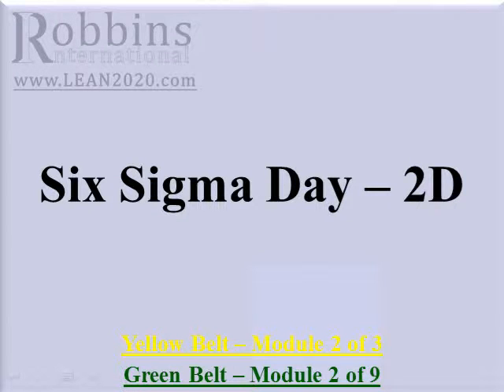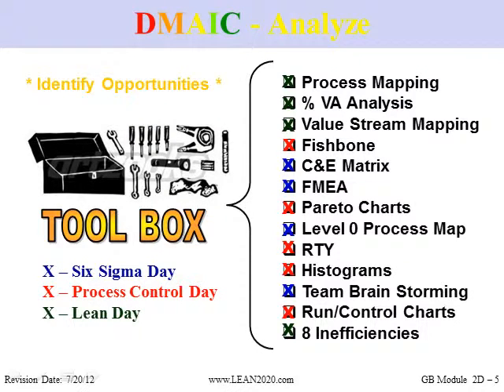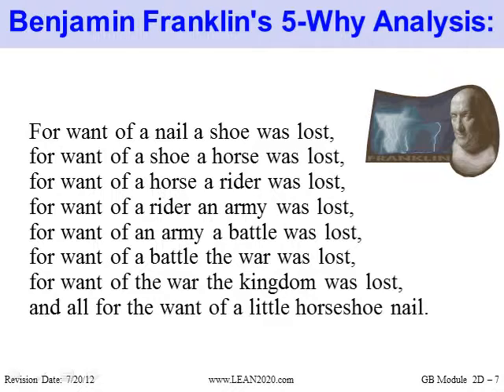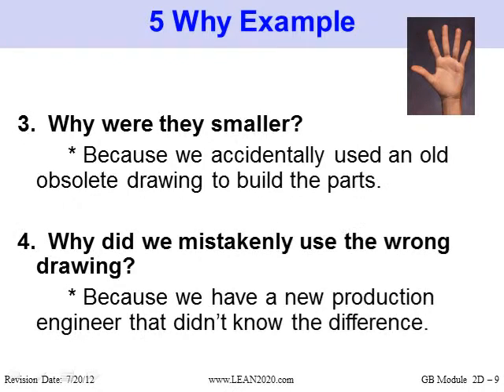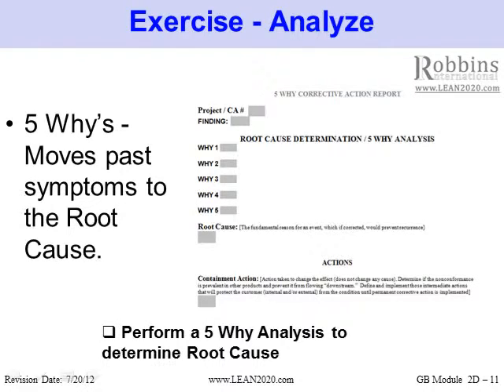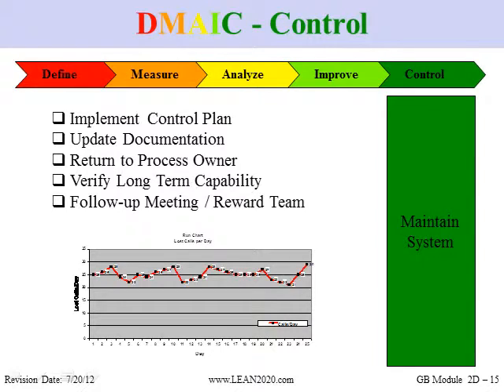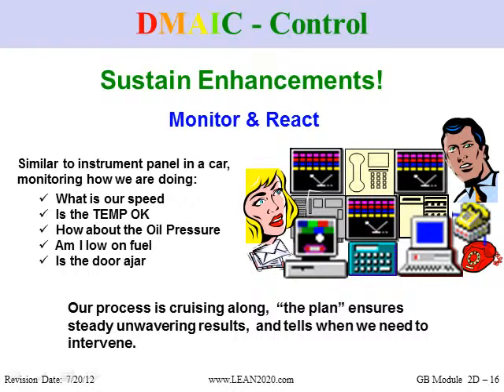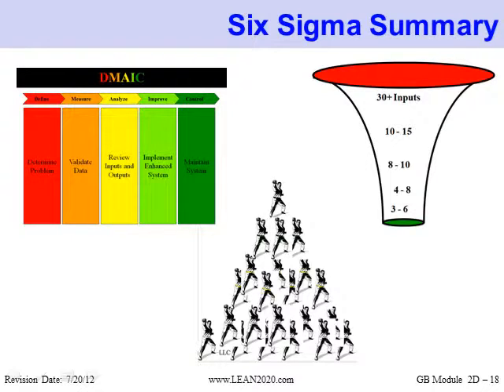YB2 GB Module 2D Six Sigma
Video 9 of 13 Yellow Belt Program